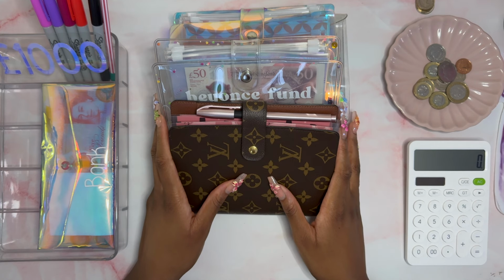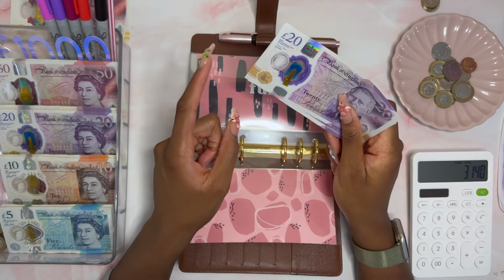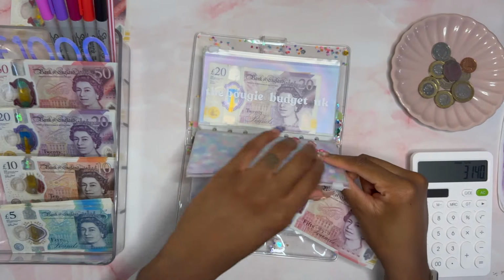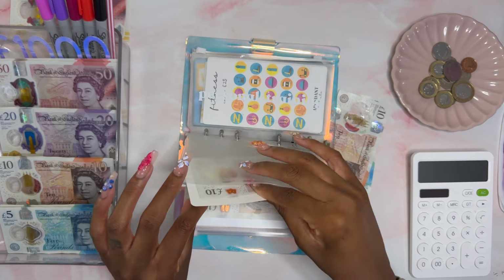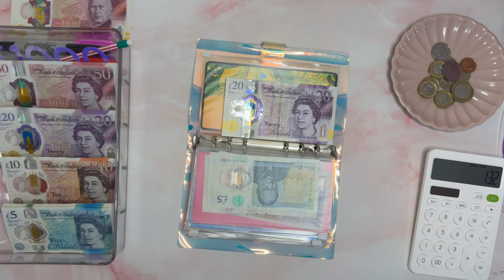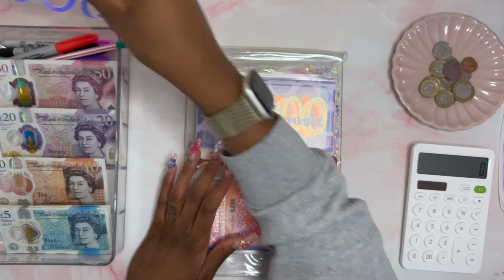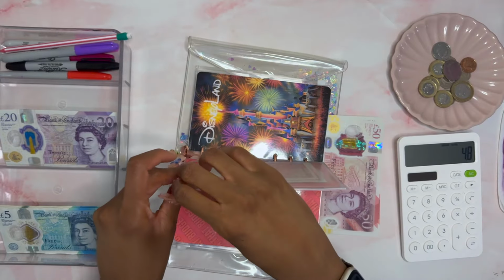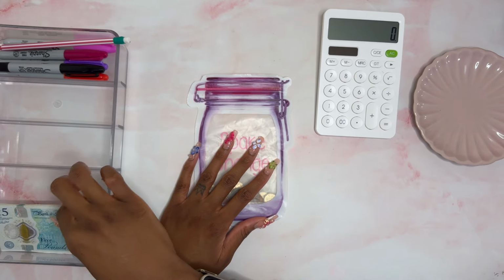CASH STUFFING £3,085 | SEP '24 | CASH ENVELOPES, SINKING FUNDS, SAVINGS CHALLENGES | UK CASH STUFFER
WHO IS THE BOUGIE BUDGET UK?
💼 9-5 young professional
📍Based in London, UK
💷 Combining cash stuffing with zero-based budgeting
🏦 Savings are split between cash, Chase and a Moneybox Lifetime ISA
💃🏾 Unapologetically living my best life and treating myself along the way

🔗 LINKS

Bank envelope

MY BINDERS

Holographic sinking funds binder

Glitter savings challenges binder

Glitter sequin binder

ENVELOPES
Cash envelopes

Short-term sinking fund envelopes

Long-term sinking funds envelopes

SAVINGS CHALLENGES

Coffee savings challenge

Easter savings challenge

Fitness savings challenge

Sinking funds savings challenges

Christmas savings challenge

Holidays savings challenge
Link unavailable - search 'Budgetglow' on Etsy

House deposit savings challenge
£2k savings challenge

Birthday savings challenge
Tech savings challenge

Emergency fund savings challenge and envelope

Disney dashboard

Disney challenge - currently unavailable

Perfect Purple starter kit

PLACEHOLDERS
£1k placeholders and fully funded placeholders - search 'Iris Budgets' on Etsy for updates
CREDITS
Music used in intro (from Canva): Chimes Up I (Instrument SFX) by Audiosocket